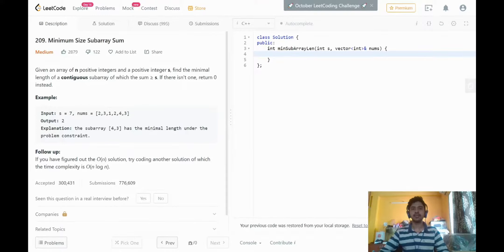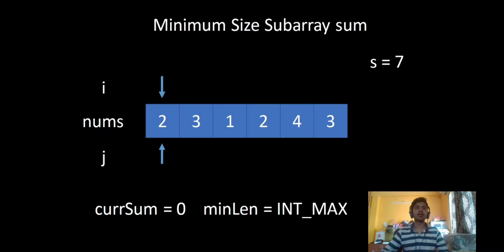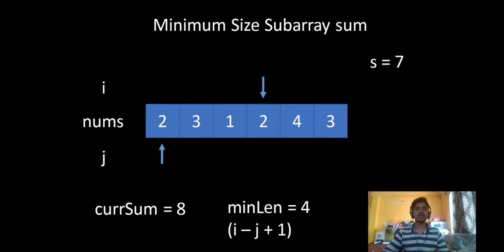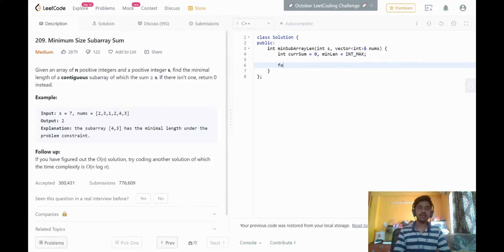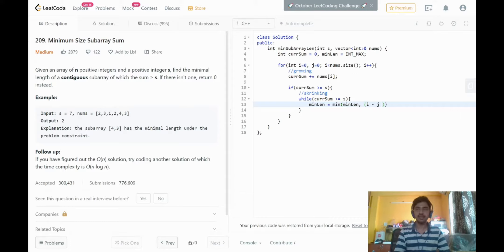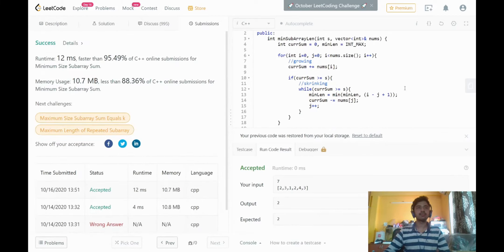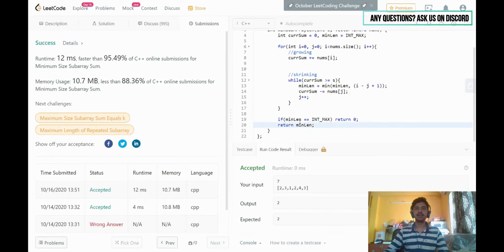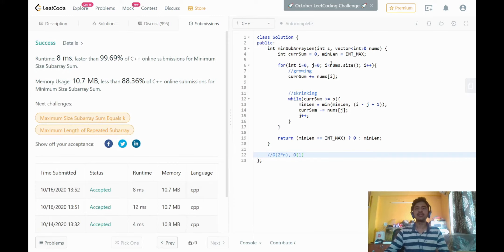[C++] - Leetcode 209 - Minimum Size Subarray Sum in O(N) Complexity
Introduction: (00:00)
Problem Statement: (00:25)
Two Pointer Approach: (01:22)
Implementing Logic: (03:59)
Code Optimisation: (07:46)
Time and Space Complexity: (09:00)

About BreVITy:

We’ve all had frustrations with programming principally because we are overwhelmed by a seemingly endless list of topics and a lack of timely guidance. We present to you a methodology to alleviate some of those common pitfalls.

We are proud final year students from Vellore Institute of Technology, Chennai. The journey to your dream company is going to be a marathon and not a sprint. And to win a marathon, you will need a good game plan. We at Brevity aim to build an ecosystem of resourceful materials, clever strategy and helpful coders, both seniors and peers.

We will be accomplishing this with the help of a carefully curated curriculum with the complete explanation of the frequently asked topics in interviews along with their implementations in Java, Python and C++. We will have FAQ videos where we answer questions asked by you as well as weekly videos where we talk about our journeys to placements and how we eventually landed the super dream companies we only dreamt of.